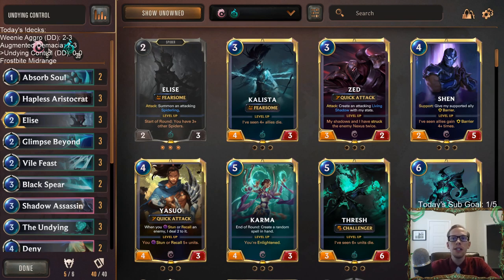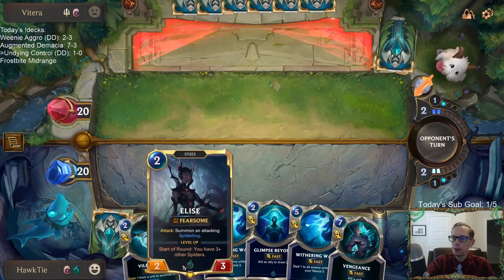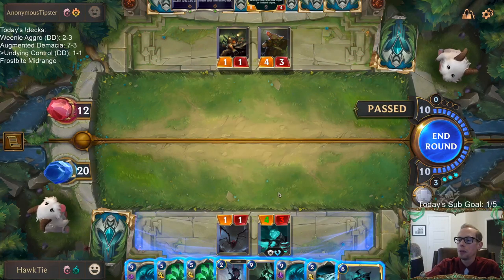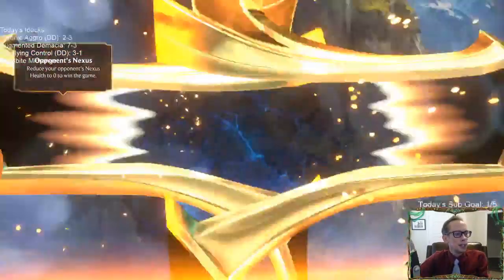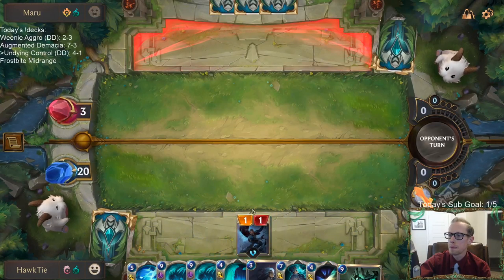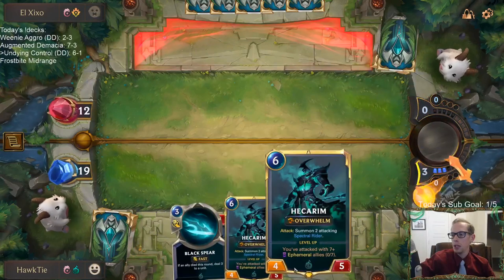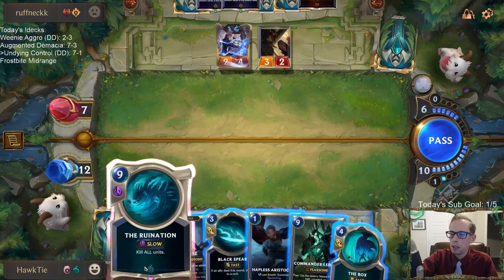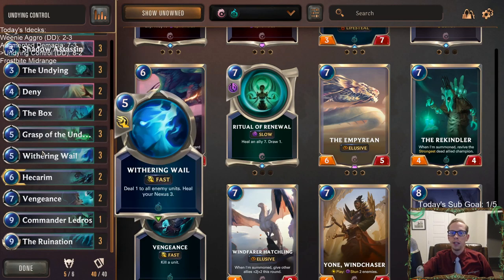Undying Control: Nothing outlasts The Undying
Legends of Runeterra Ranked deck - Undying Control
Code - CEBACAICHEEACBIPDUUCSKZRGU3AEAIBAIYQKAIFAEJSEKRNAEAQCBJB
Champions - Elise, Hecarim